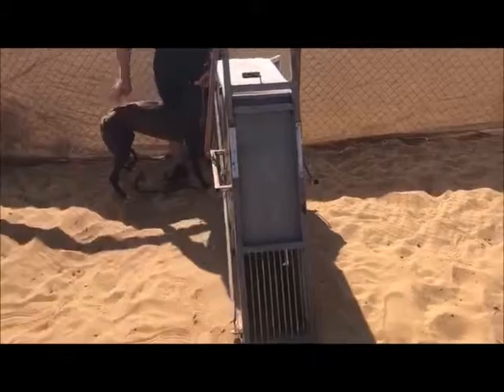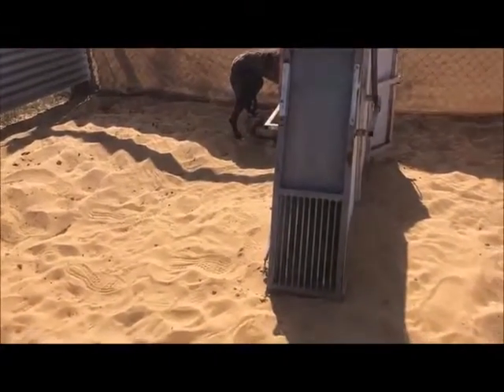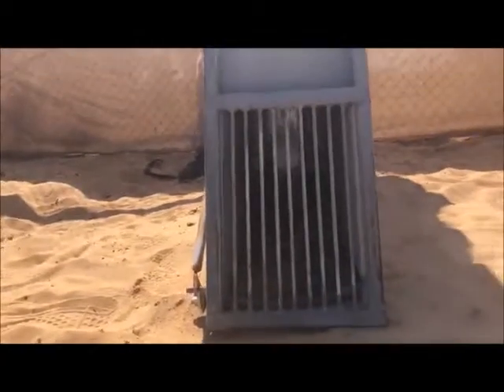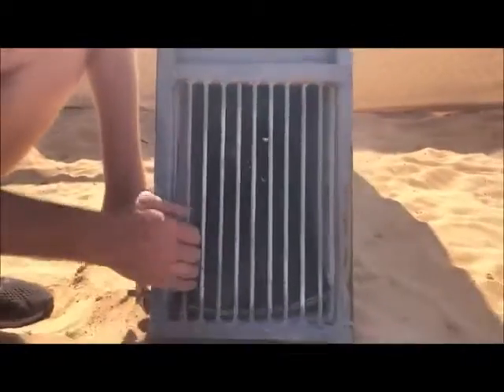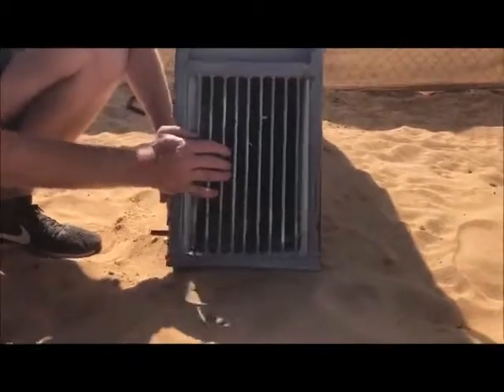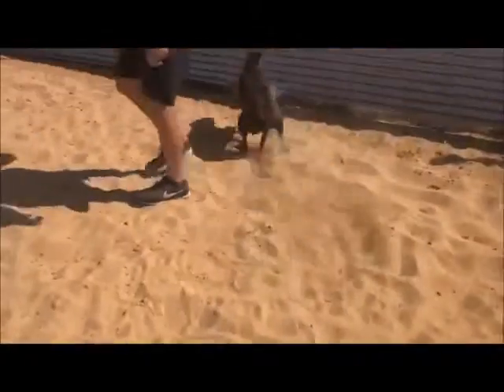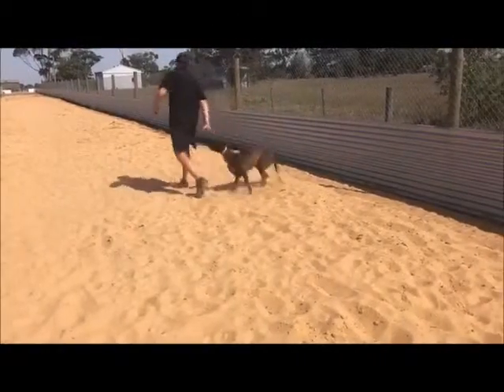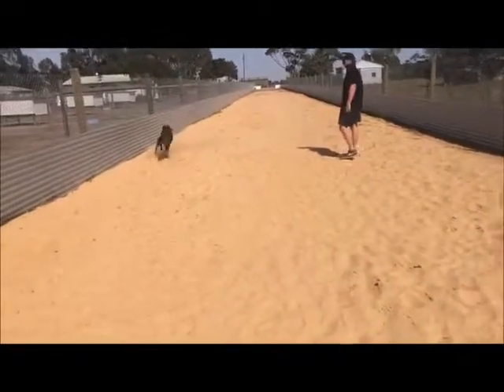AMBER Puppy Newsletter February 2019